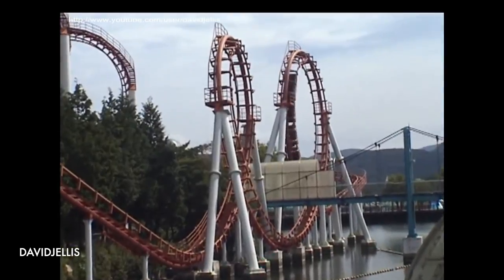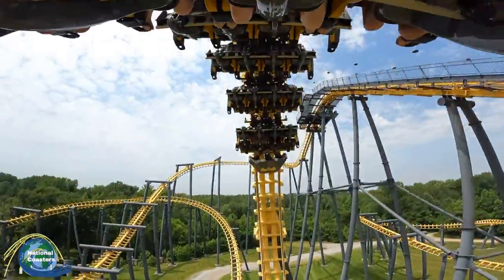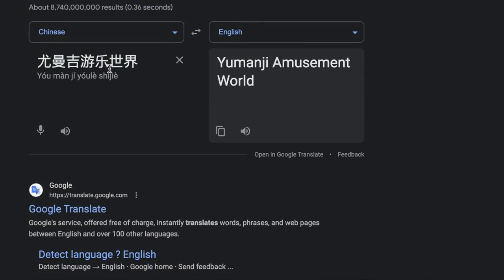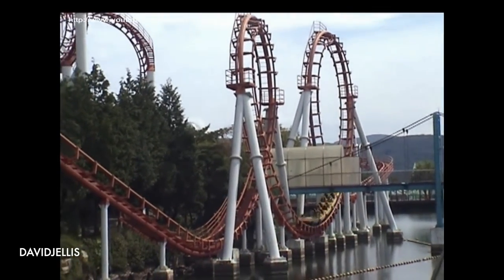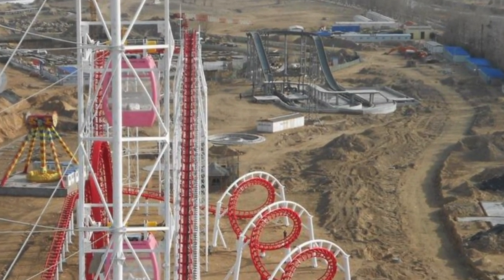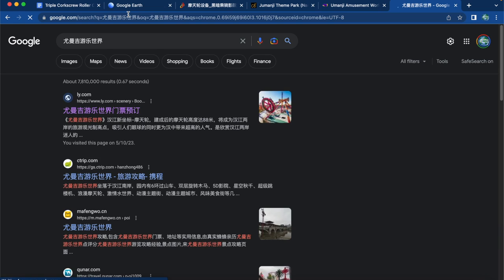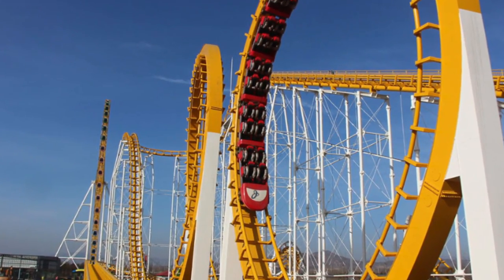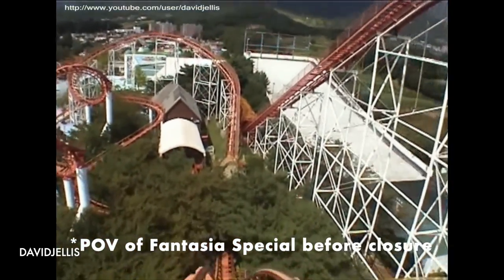RARE & BIZARRE Triple Corkscrew Coaster in CHINA?! | Meet Yumanji Amusement World’s Unknown Coaster!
What’s going on guys and welcome back to the channel! A couple years ago, I remember I was researching video topics and was beginning to give up, before coming across a very unique coaster called ‘Fantasia Special’. Located in South Korea, Fantasia Special was a roller coaster built by Arrow Dynamics back in 1993, that not only was eventually given 3 color schemes at once, but more importantly featured the all too rare Triple Corkscrew. In fact, up until 2014, it was the only roller coaster in the world to feature it! Now, unfortunately Fantasia Special and its park have been sitting abandoned since 2020 and I’ve heard rumors of their demolition, but nonetheless, I stumbled across something that may pique your interest as well. Also featuring a triple corkscrew, this photo, yes this photo right here, eluded me for 2 years, and I never knew what to do about it. Like I can usually do good research on obscure rides with otherwise no information known about them, but this thing really had no information on it and I STRUGGLED with this script. But, after 2 years of slow research, I’m happy to say I’ve officially uncovered the story of the other coaster, or coasters, with the all too rare Triple Corkscrew in China. So what is it? And where did it come from? This is the story of me uncovering Jumanji Theme Park’s, unknown Triple Corkscrew Coaster! 🇨🇳 🎢